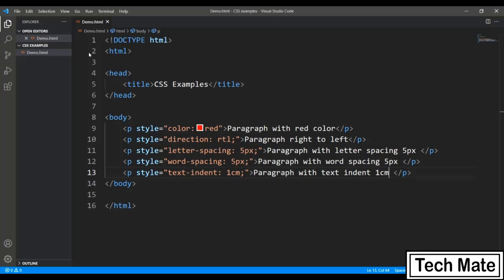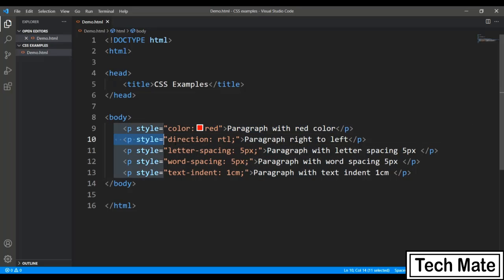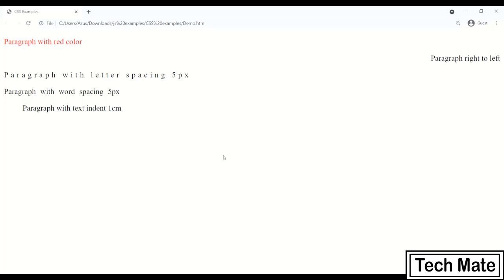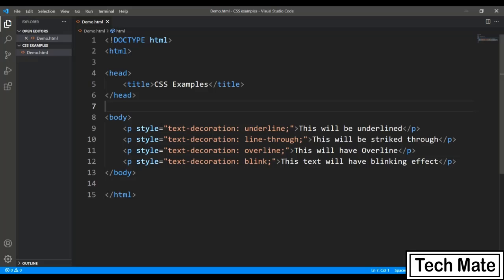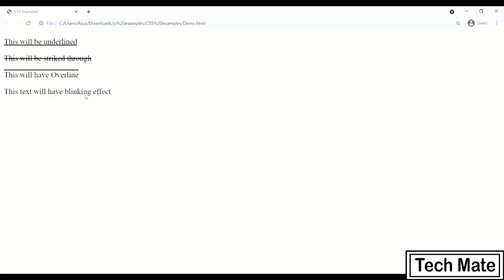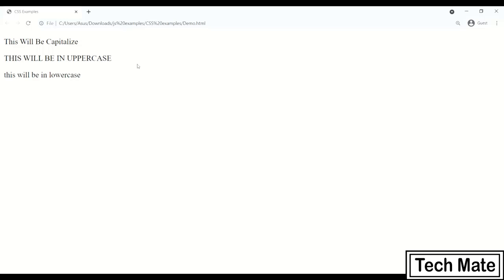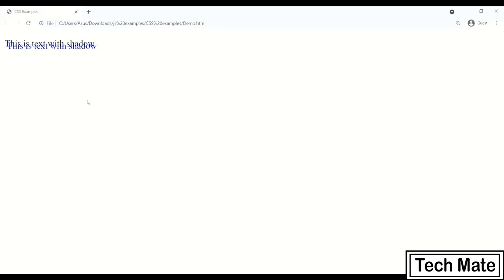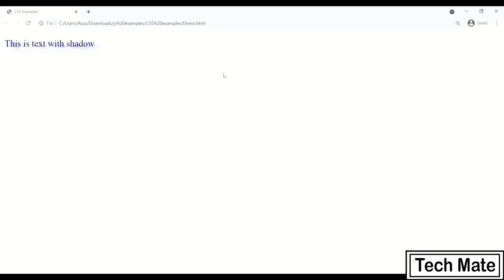5. Learn Css - CSS Text Styles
Learn Css - CSS Text Styles